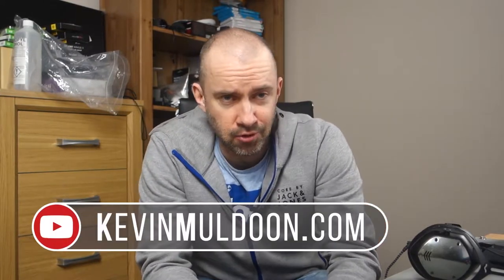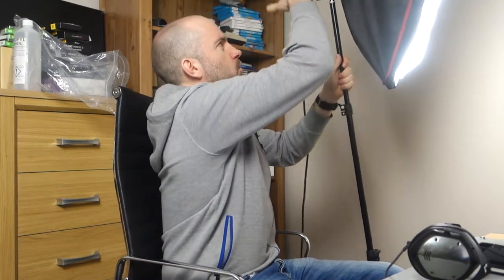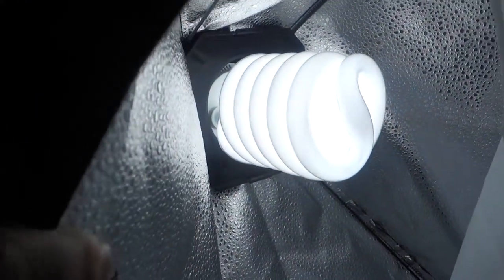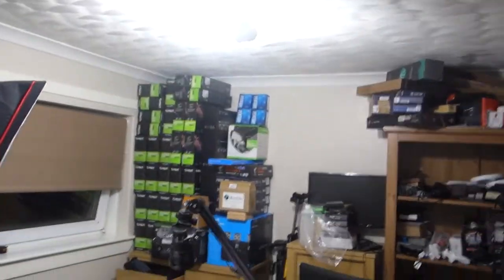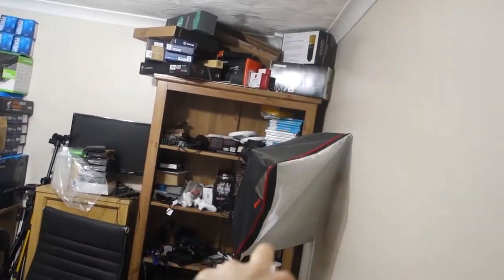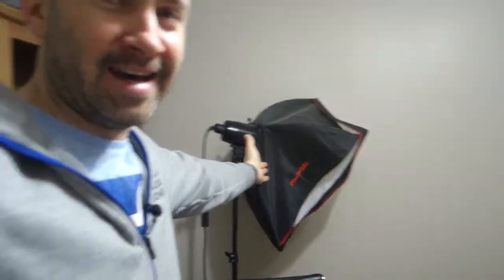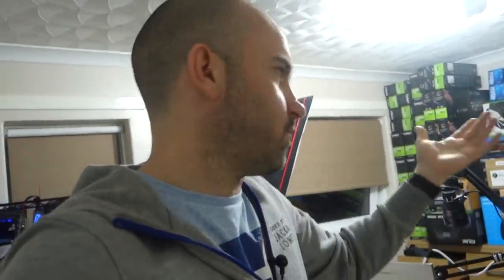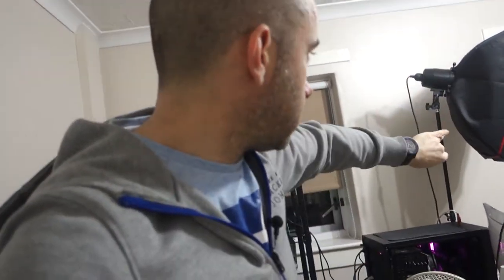Daylight Bulbs - A Practical Lighting Solution for Recording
I talk about daylight bulbs and explain why I have been using them for lighting more frequently.

Kevin